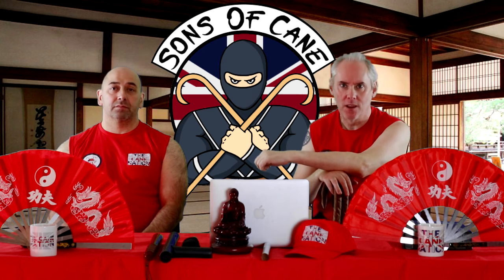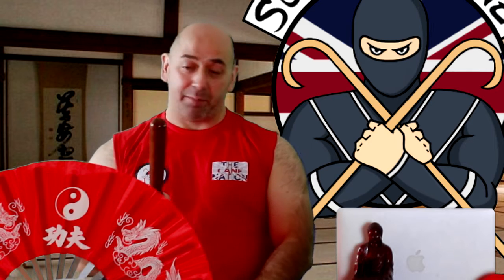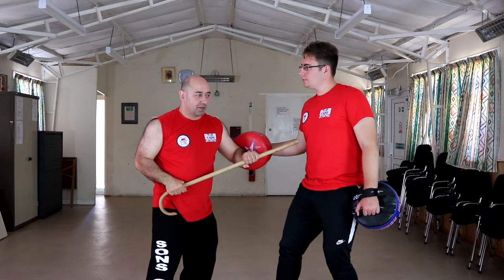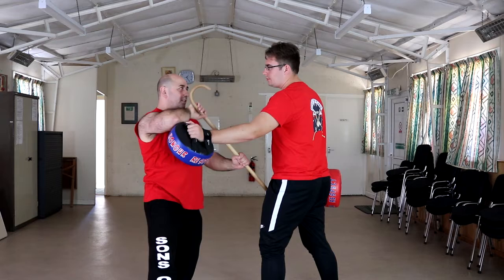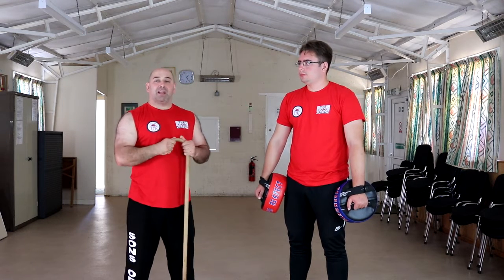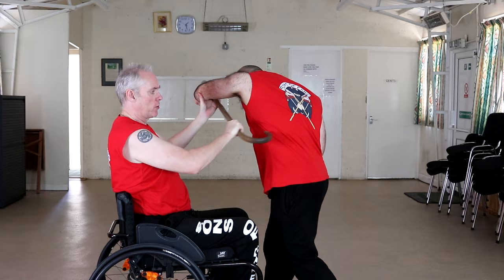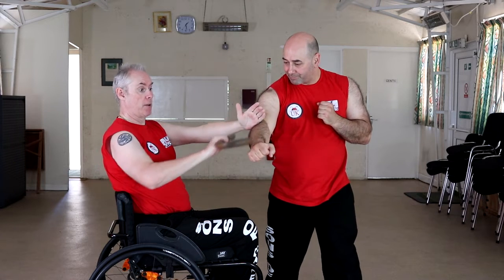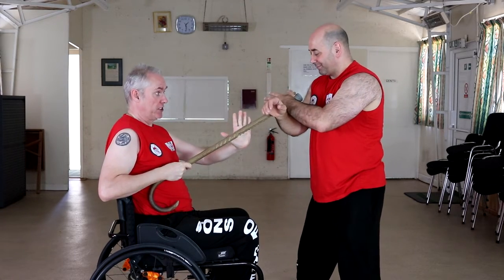Close Counters close in work part 1 :Cane Masters. Cane Techniques.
On this video we look at Close Counters  close in work part 1 from GM Mark Shuey's Cane Masters system. This is a basic drill designed to get you to think about using your cane and other objects you have with you and using a kata form to lead to attacks and defence.

GM Mark Shuey's Cane Masters system. Close Counters  close in work part 1 Cane Masters. Cane Techniques.